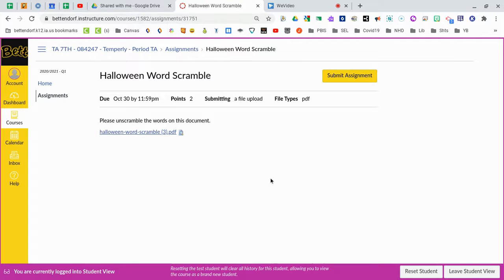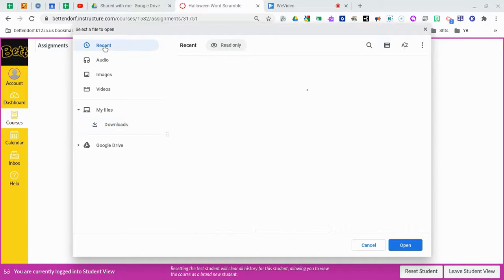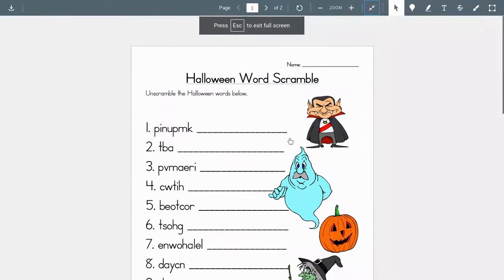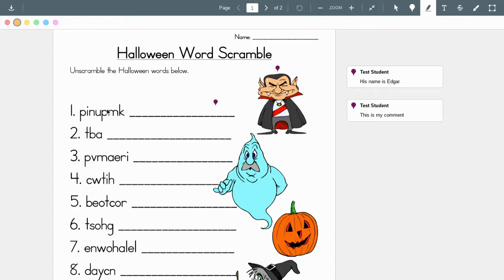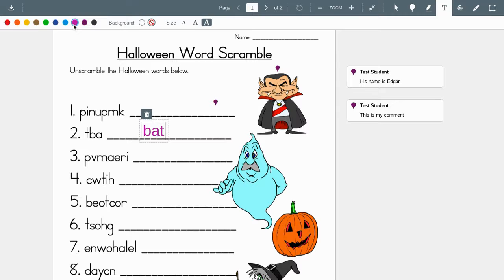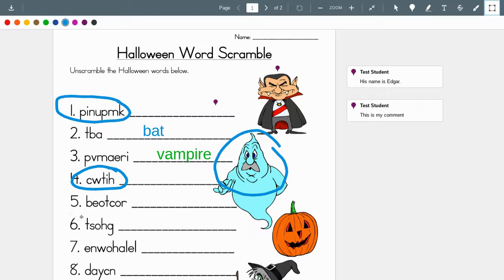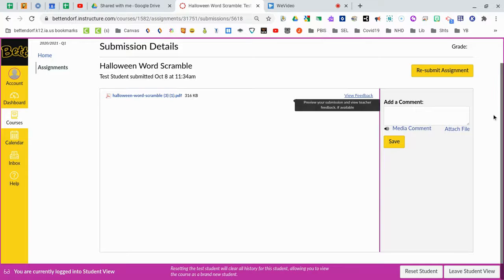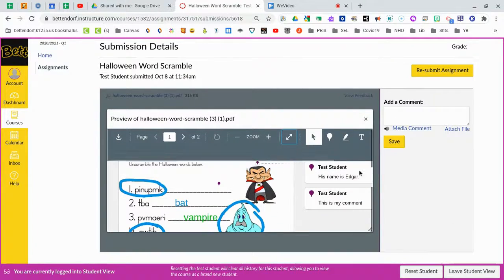Using PDFs with Canvas - Strategy #2 ("Student")